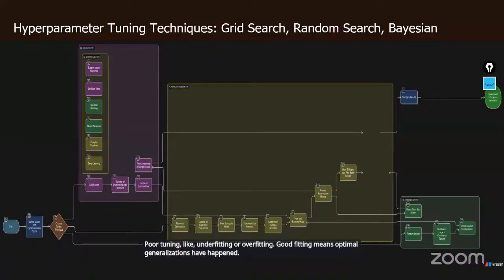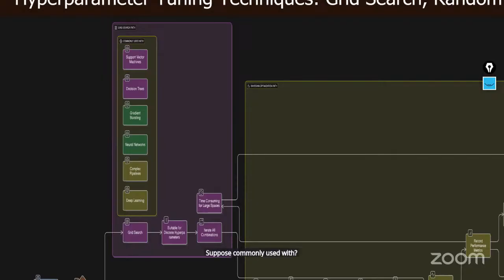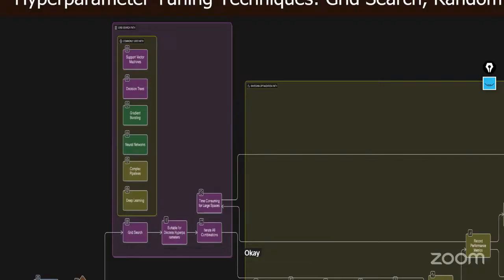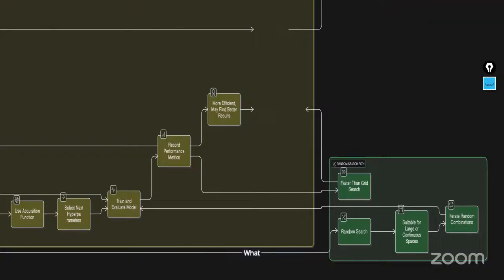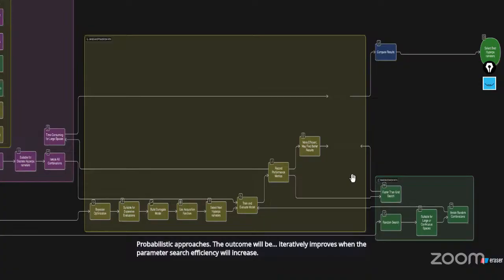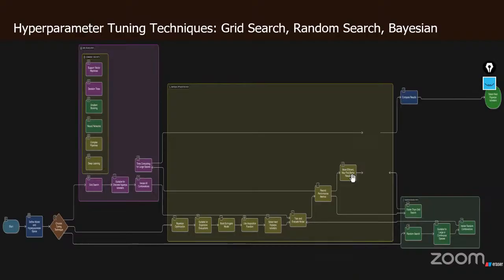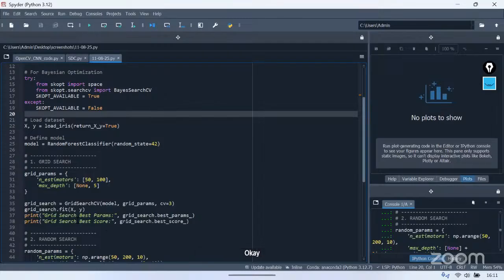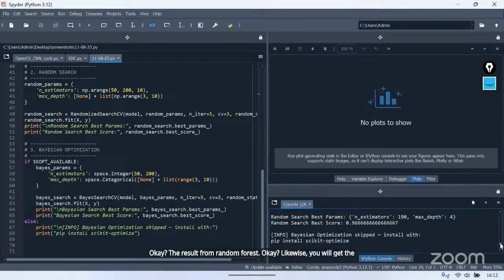Hyperparameter Tuning Techniques: Grid Search, Random Search, Bayesian | 360DigiTMG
Explore Grid Search, Random Search, and Bayesian Optimization to fine-tune your machine learning models for peak performance.